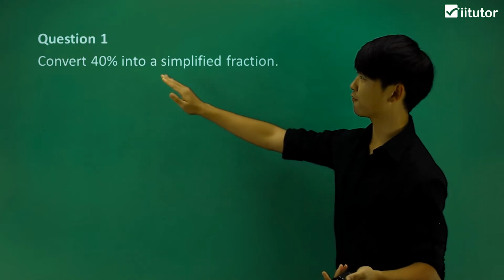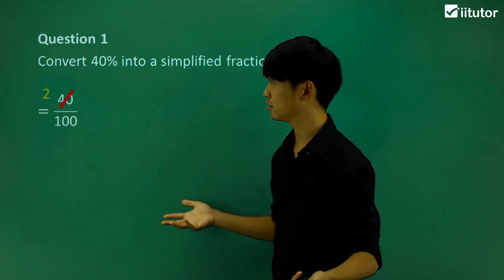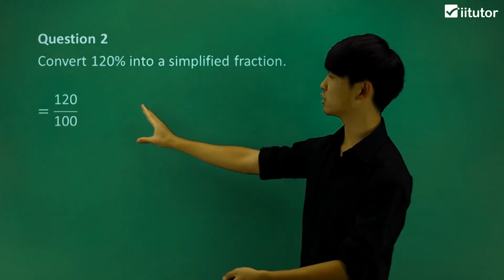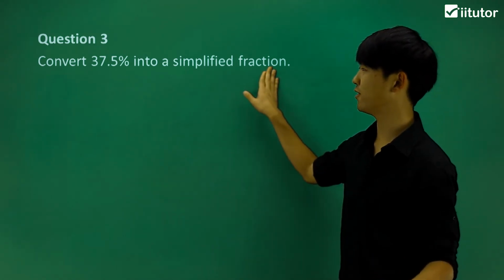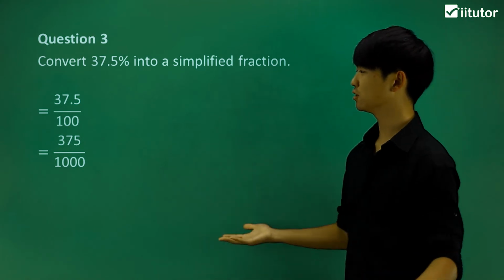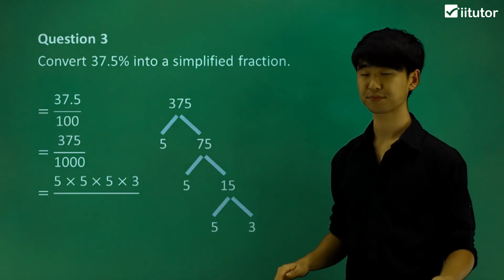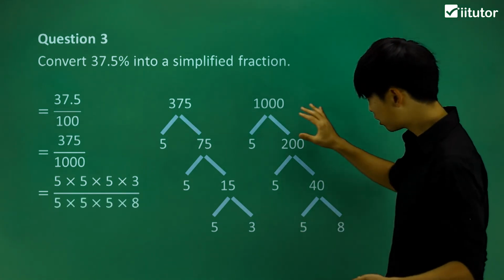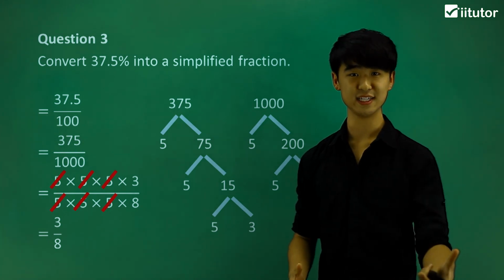💯√ Converting Percentage to Fractions | Mathematics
A percentage is a fractions whose denominator is 100.  Write down the percentage divided by 100. If the percentage is not a whole number, then multiply both top and bottom by 10 for every number after the decimal point. For example, if there is one number after the decimal, then use 10, if there are two then use 100. Simplify or reduce the fraction.